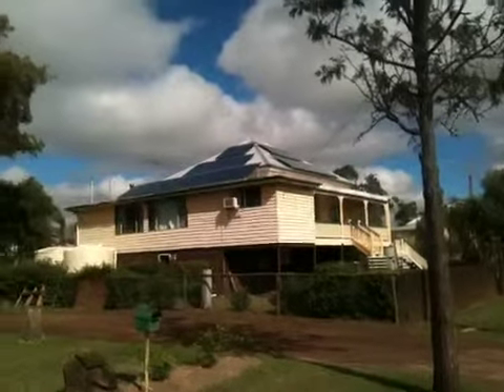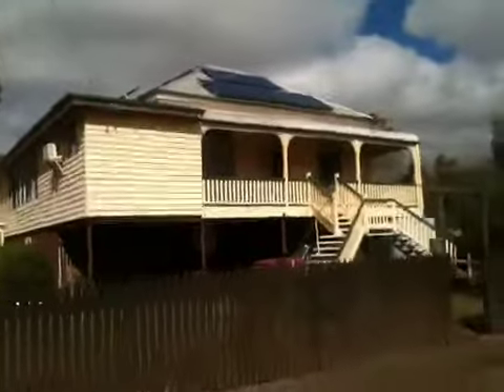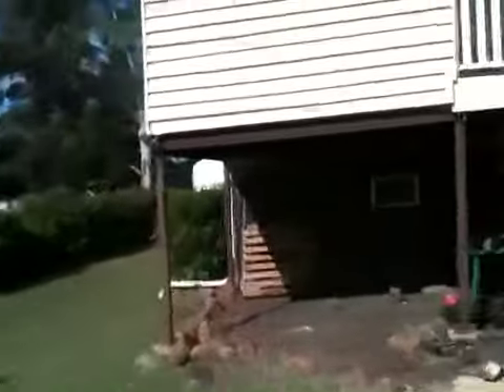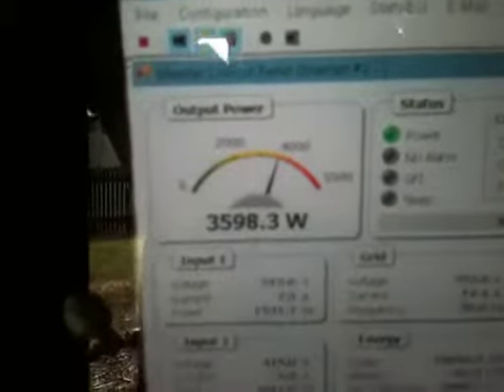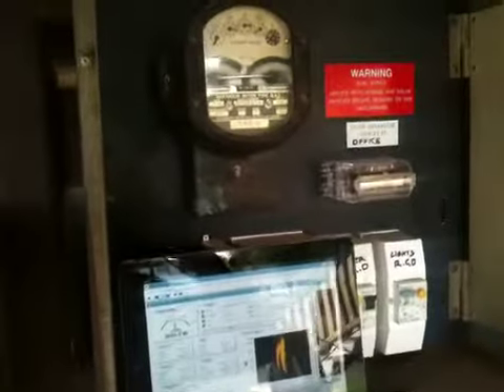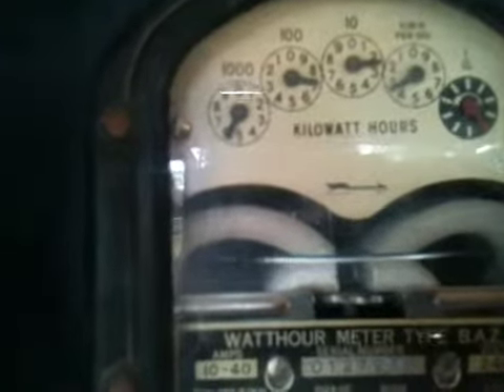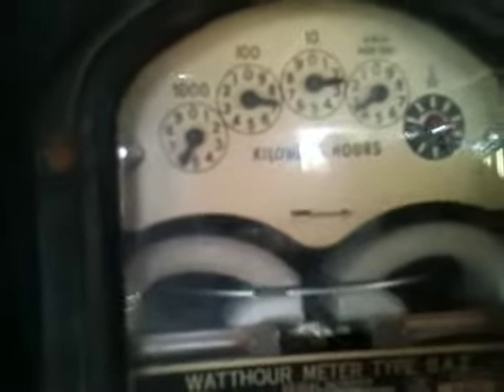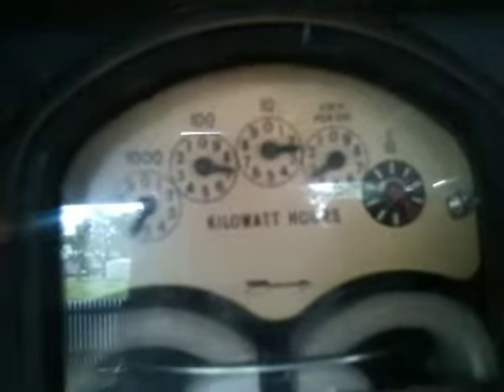Solar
Solar at 21 Myall Street